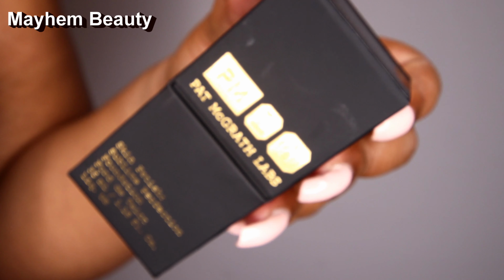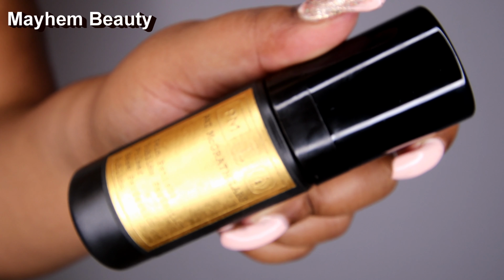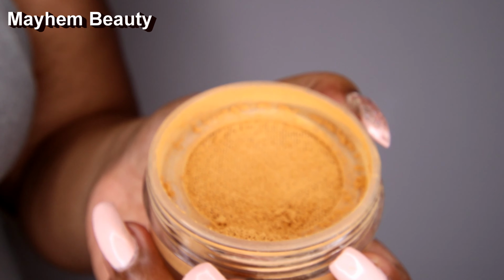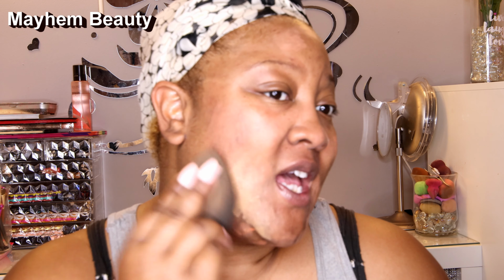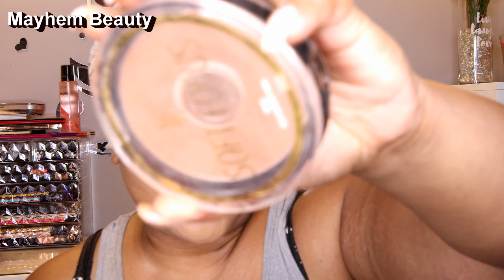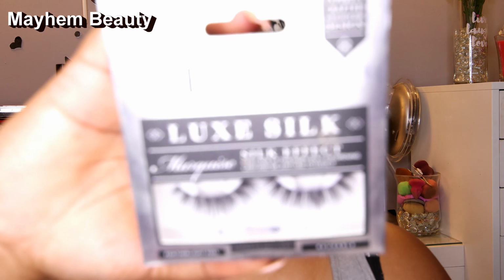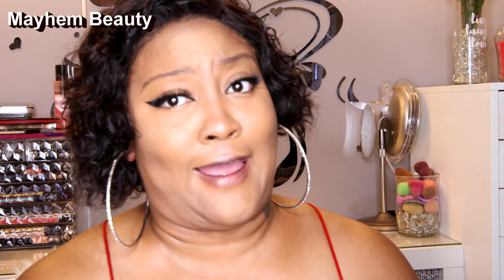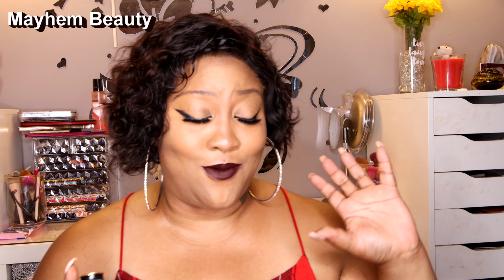Pat McGrath Skin Fetish Sublime Perfection Foundation System | Medium 17 💋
Skin Perfecting System three decades in the making. A trio of simple steps unlock Mother’s game-changing approach to the ultimate no-filter-necessary skin ritual for Runway, Red Carpet and Editorial. Whether your fantasy is the minimal majorness of her iconic “No Makeup” Makeup or you love to lavish yourself in luxurious layers of seductive skinspiration, all you need to remember are three little words: Prime. Perfect. Set.

PRODUCT FEATURES
Sublime Perfection Foundation
SKIN FETISH SUBLIME PERFECTION PRIMER (30 mL / 1 fl oz)

Makeup meets skincare in the ultimate smoothing, skin-refining Primer that soothes, hydrates and renews with a sublime silken effect while preparing the skin for Foundation.

SUBLIME PERFECTION FOUNDATION (35 mL / 1.18 fl oz)

Silky, luxurious and weightless, Mother’s first-ever foundation feels serum-soft to the touch while delivering controlled, easily buildable coverage in 36 shades for every skin tone.

SUBLIME PERFECTION SETTING POWDER (5g / .17oz)

Mother’s proprietary Flex Form Matrix powder blend sets makeup for long-lasting wear, delivering a barely-there feel with soft-focus effects that visibly blur fine lines and imperfections.

As always I appreciate all of you and thank you so much for taking the time to watch me today.

Save Money With Honey. It applies coupons to about any website that you are shopping on and you earn honey gold which can be redeemed for gift cards.

Groupon gives you the opportunity to shop in your local area at a low price it can also be used with honey and ebates.

Ebates gives you cashback when you shop online and you get money right in your mailbox every 3 months. Ebates can also be used for Groupon.